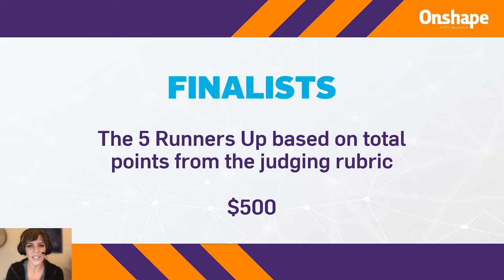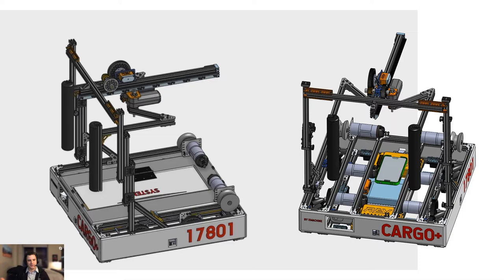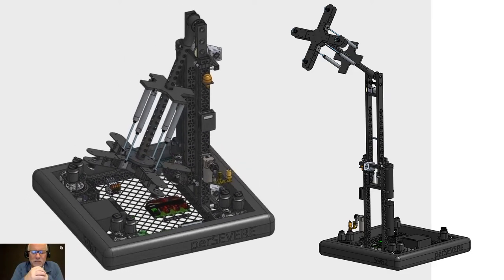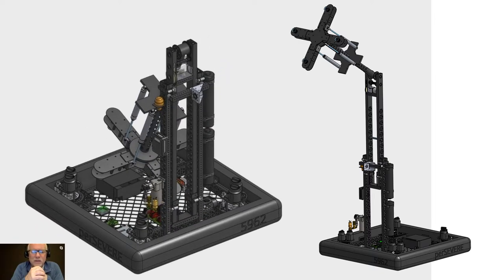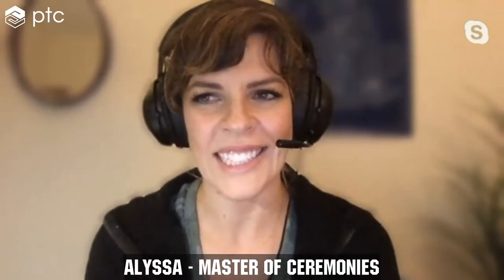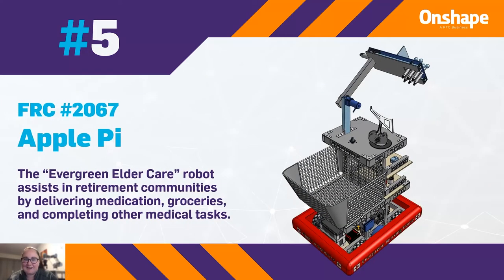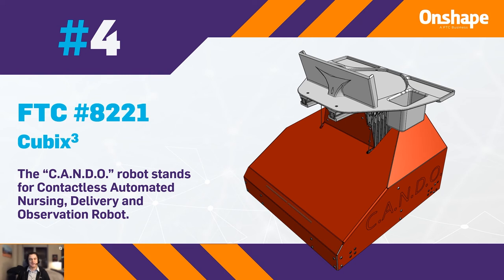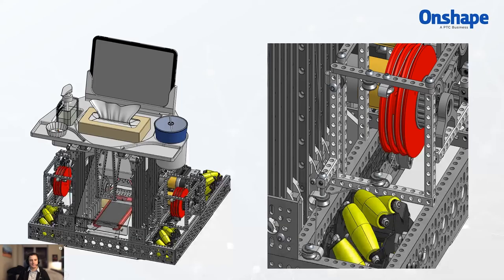Finalists Ranks 4-8 - Robots to the Rescue